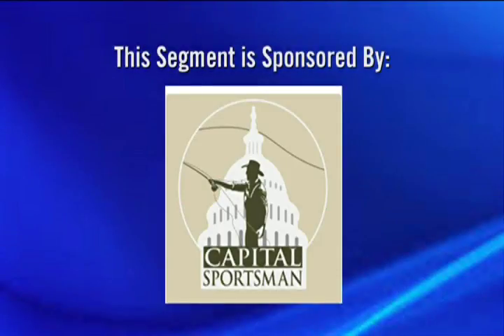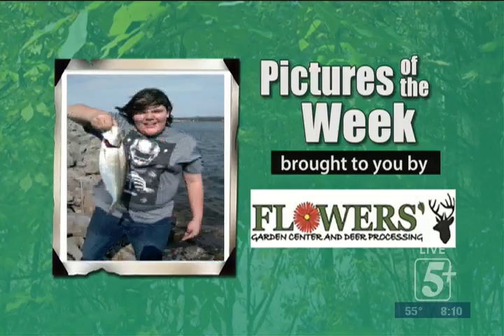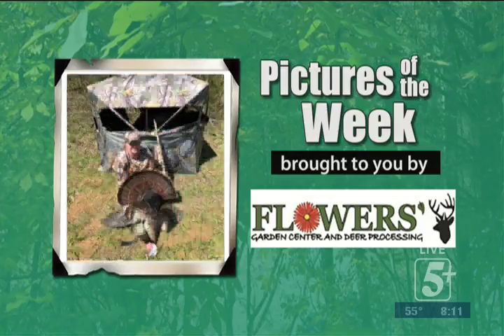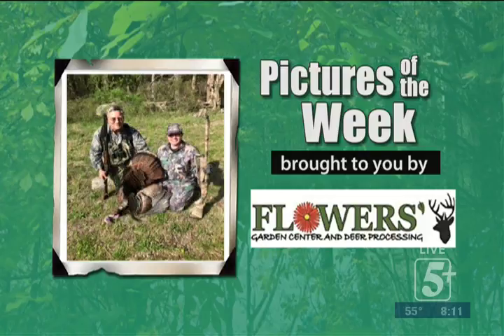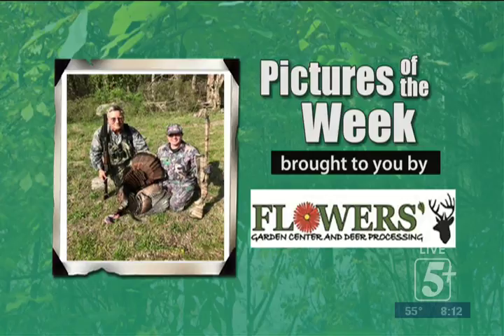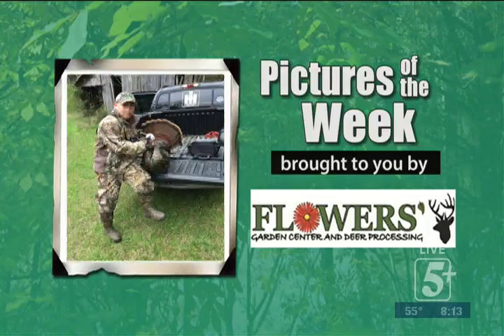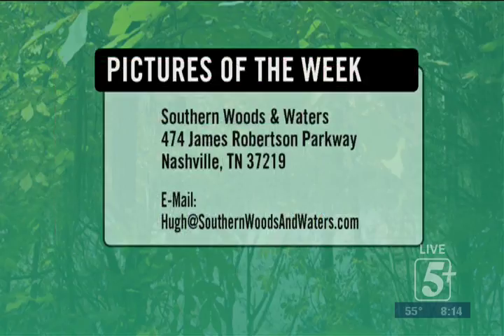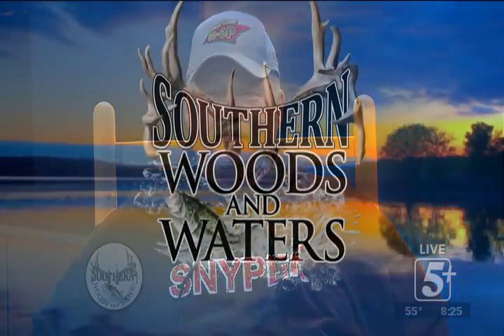Southern Woods & Waters: NWTF pt. 2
southern woods and waters,plus,wtvf,hunting,fishing,turkey